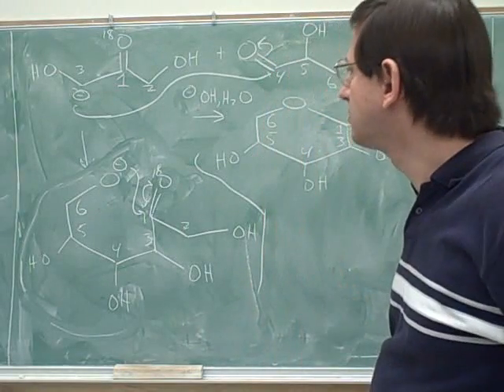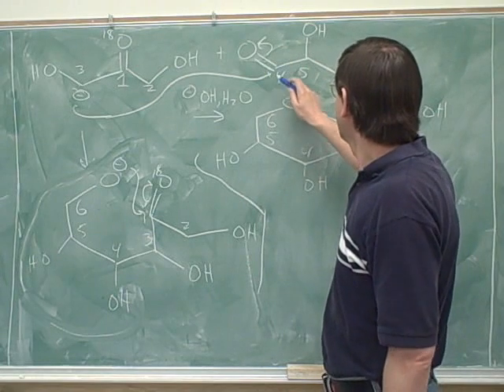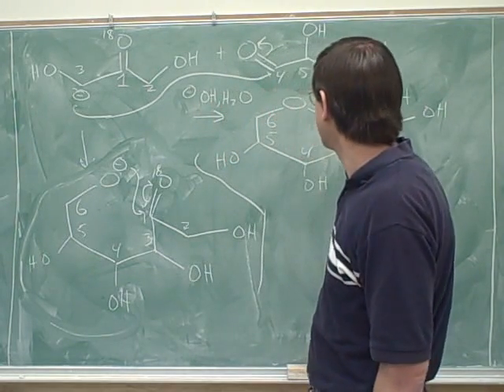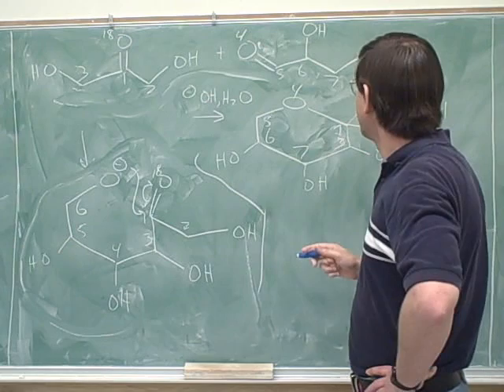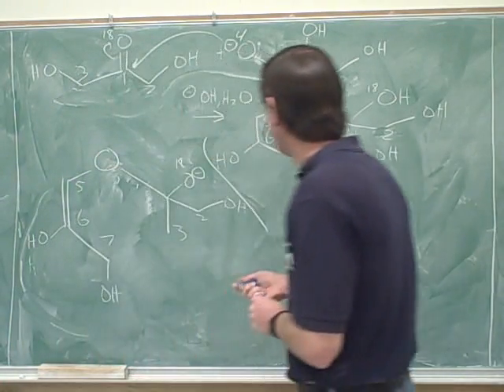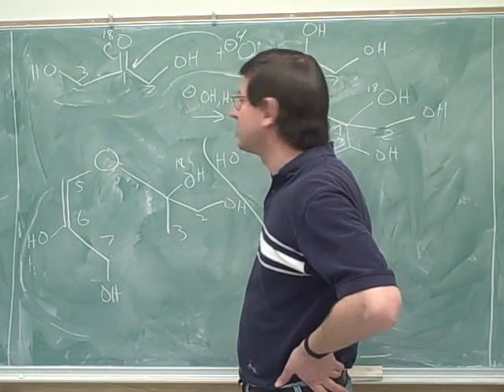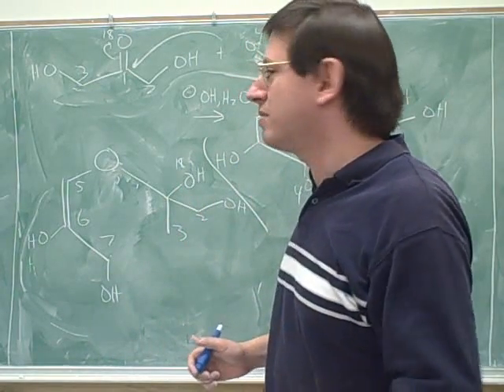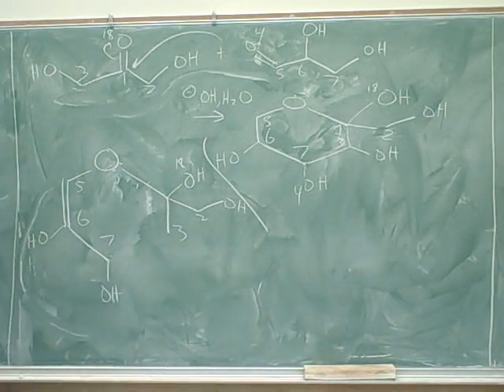Aldehydes, ketones, enolates (8)